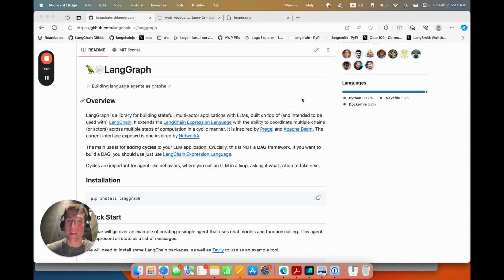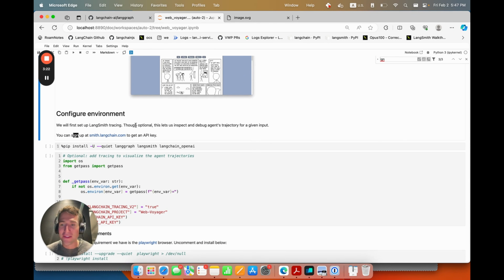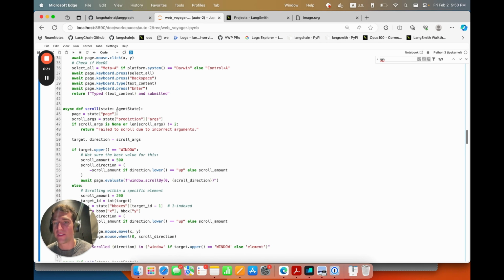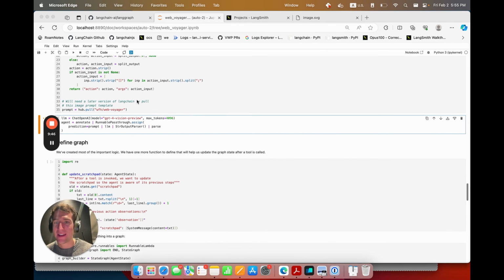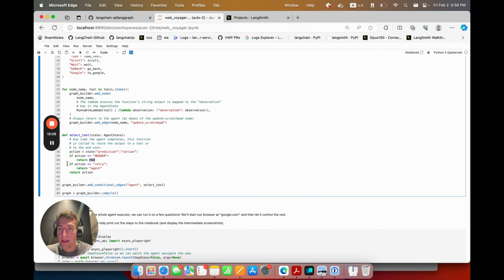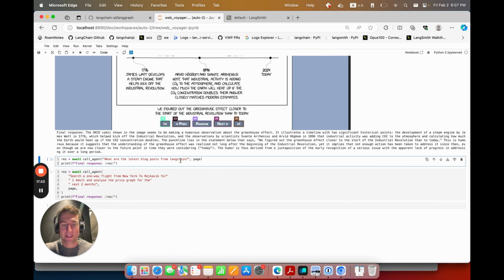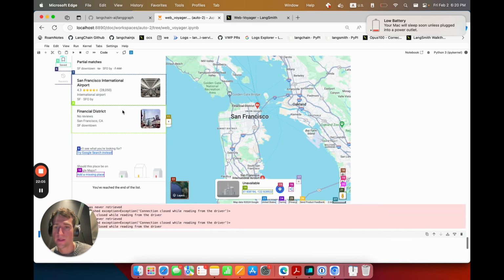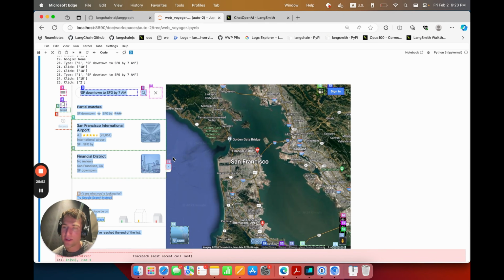WebVoyager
WebVoyager: Building an End-to-End Web Agent with Large Multimodal Models

WebVoyager is a new vision-powered web-browsing agent that uses browser screenshots and “Set-of-mark” prompting to conduct research, analyze images, and perform other tasks.

In this video, we will show you how to build WebVoyager using LangGraph, an open-source framework for building stateful, multi-actor AI applications.

Developing AI applications is easier with LangSmith.